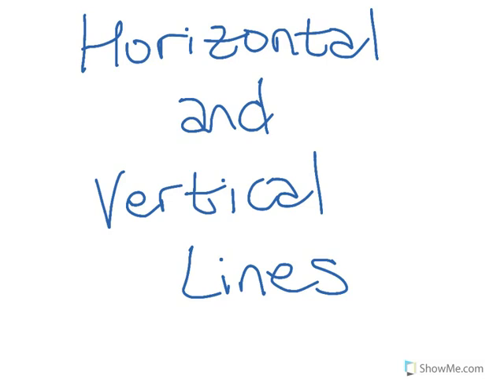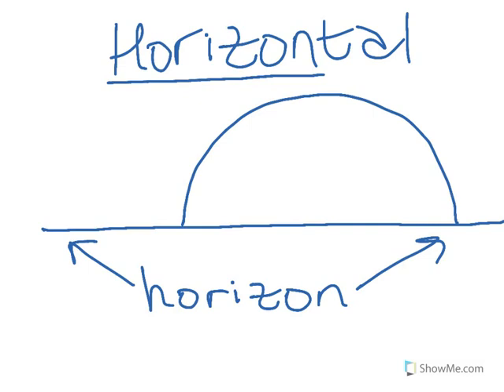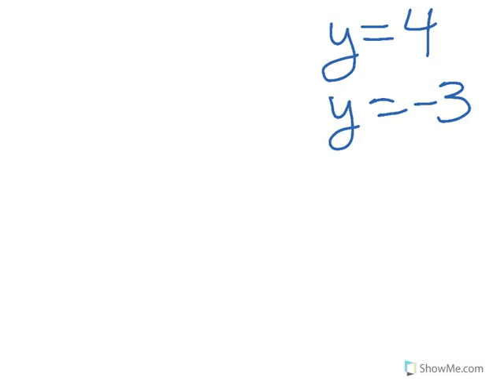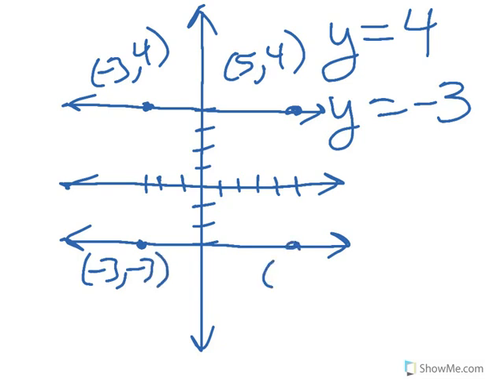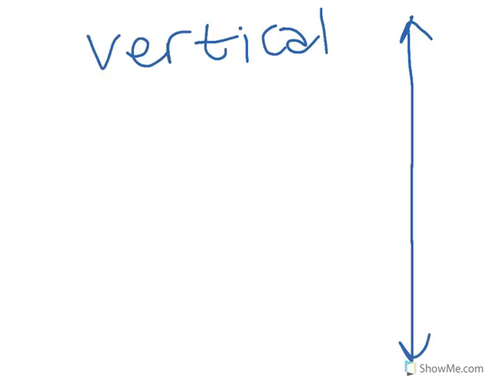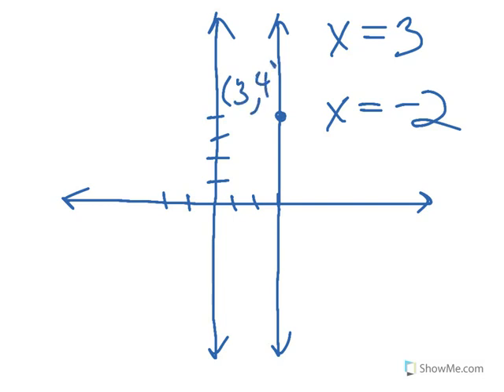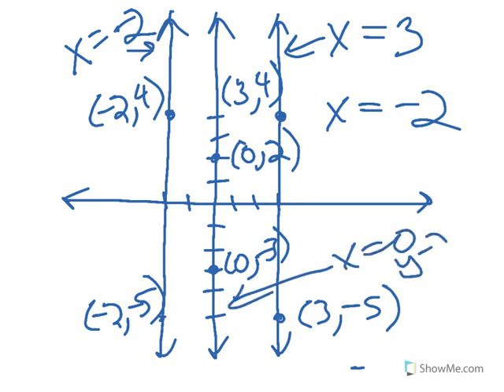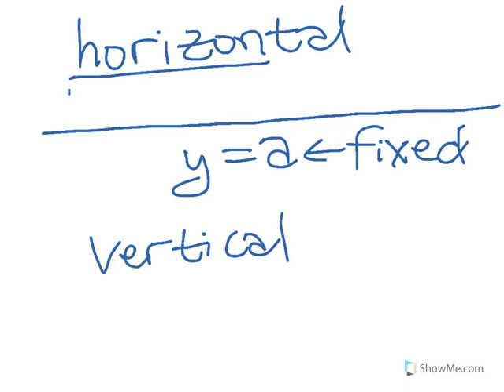How to Algebra: Horizontal and Vertical Lines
Created by Mike Poliquin, a Math Teacher (Alg 2, Trig/Precalc, Calculus 1, Calculus 2) at Maur Hill-Mount Academy.